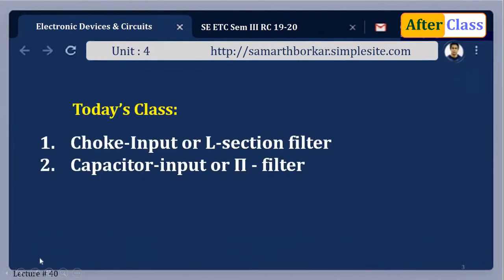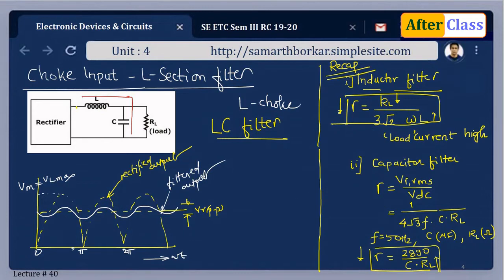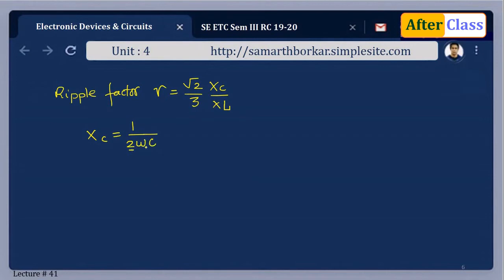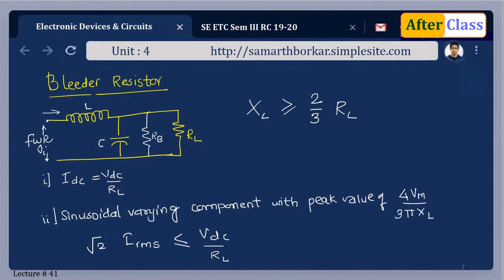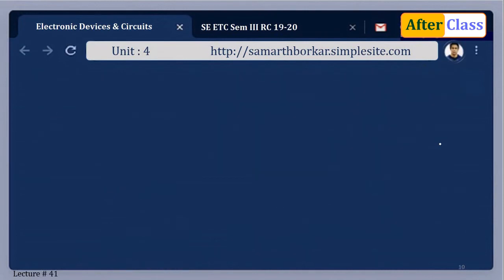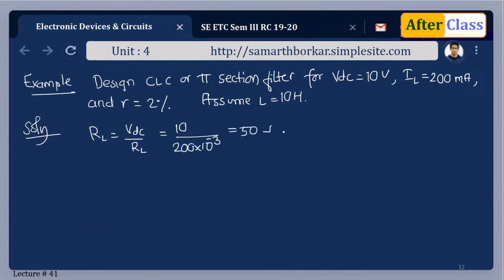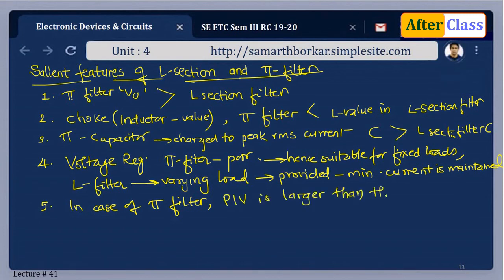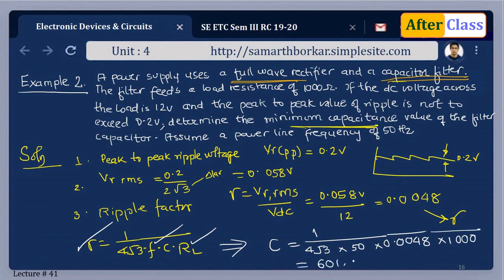EDC Lecture 39 | LC Filter and CLC Filter Analysis | Electronic Devices and Circuits